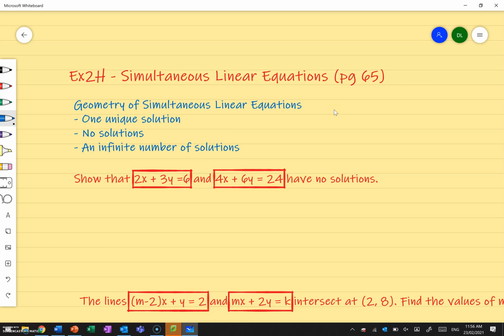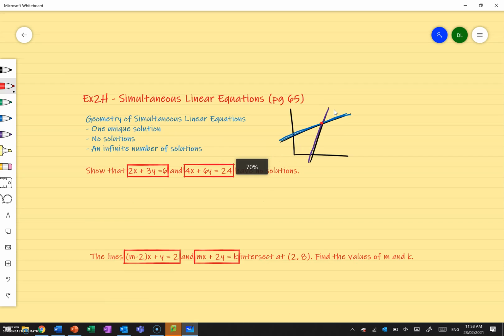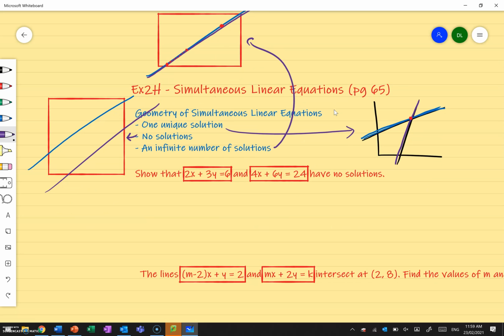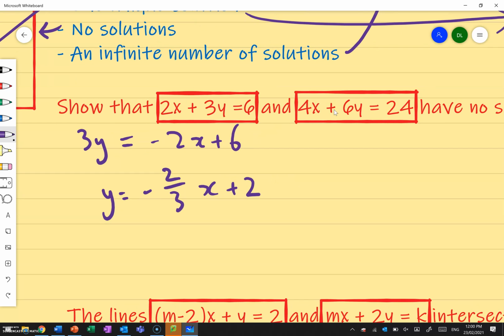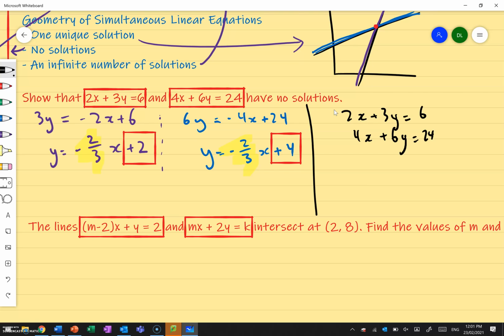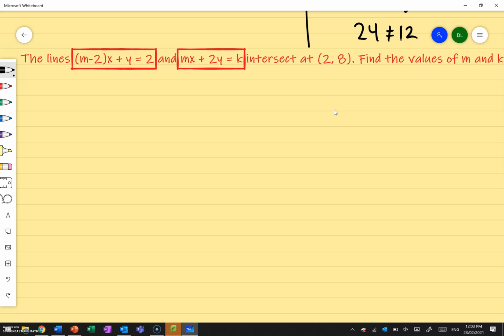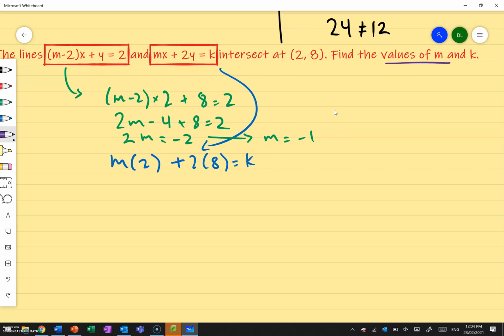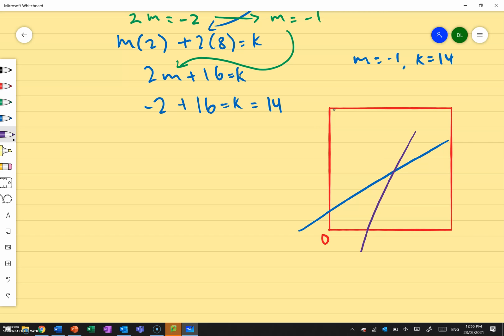Ex2H Simultaneous Linear Euqations